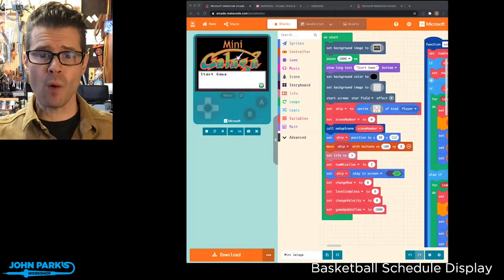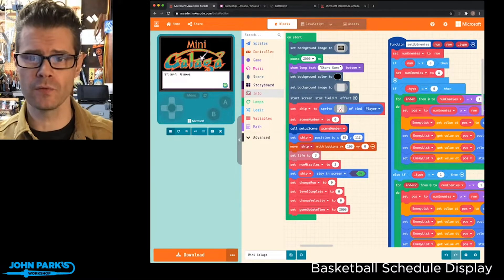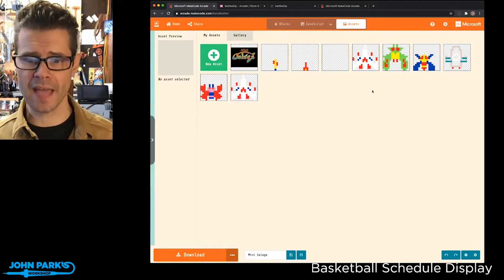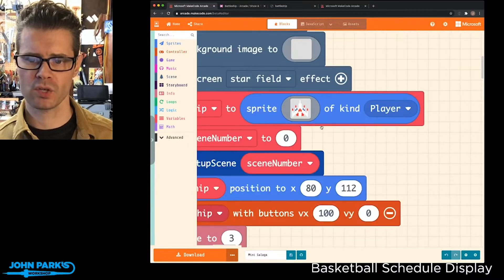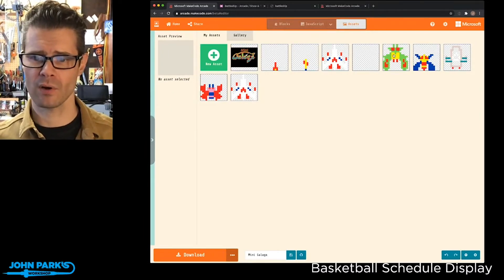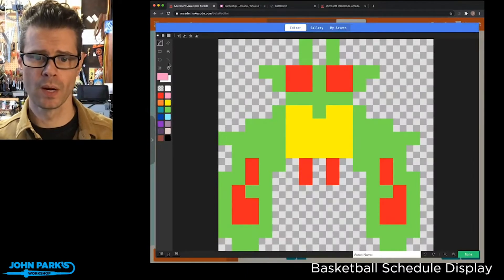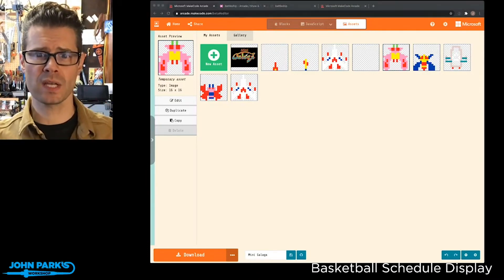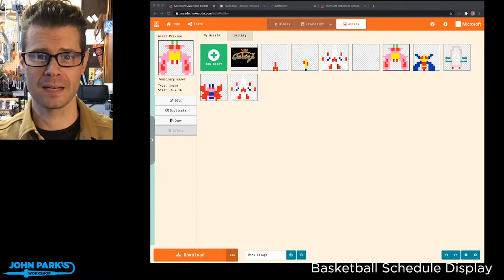MakeCode Minute: Arcade Assets @adafruit @johnedgarpark adafruit @MSMakeCode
In this week's MakeCode Minute: Arcade Assets

The new Assets feature in MakeCode Arcade is your one stop shop for finding and editing your in-game sprite, backgrounds, tiles, and more.